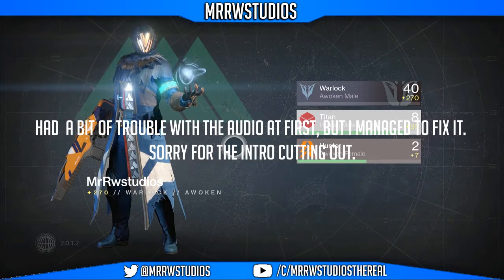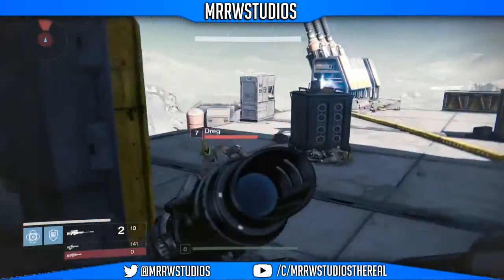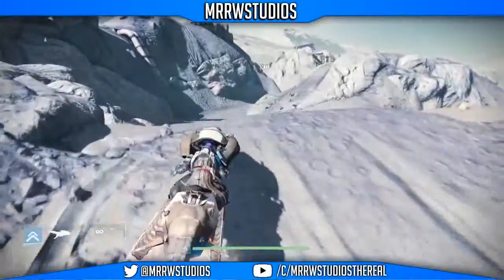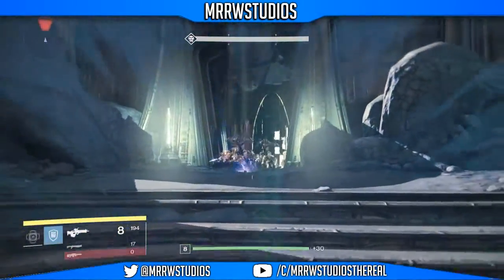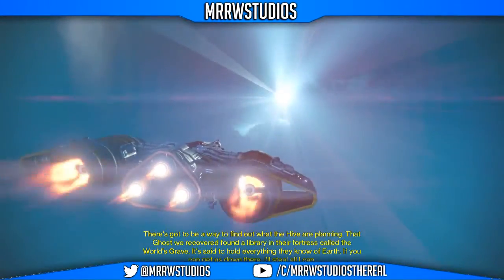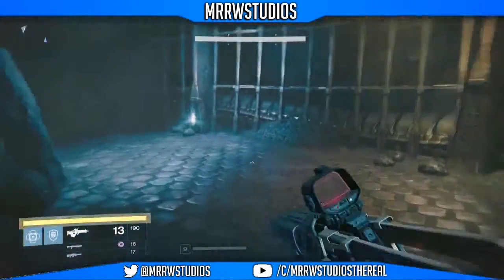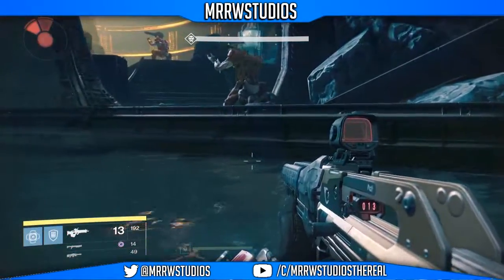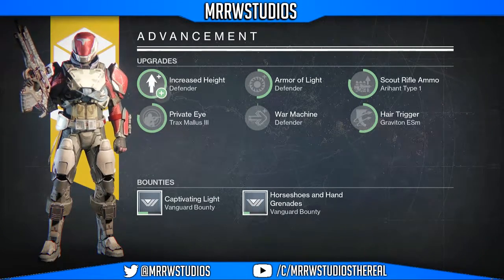Destiny Walkthrough (Moon) - "TEMPLE OF CROTA!" [#1]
This is the first episode of my new Destiny series! In this episode we reach the moon and enter the Temple Of Crota!

▽▽ Website, Merchandise, and Extras! ▽▽